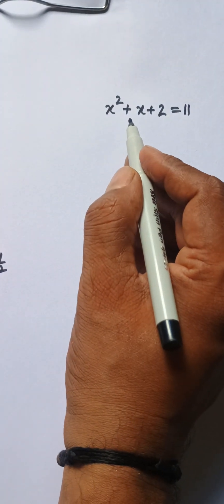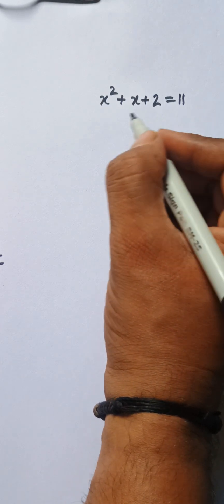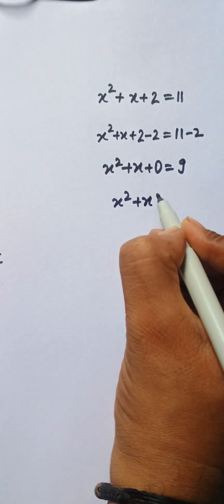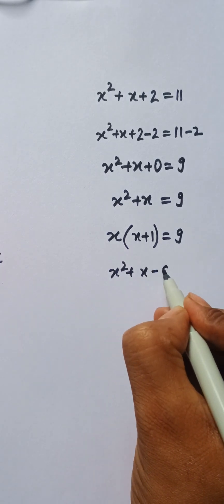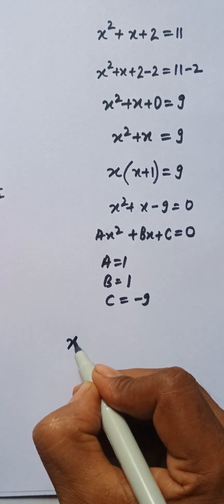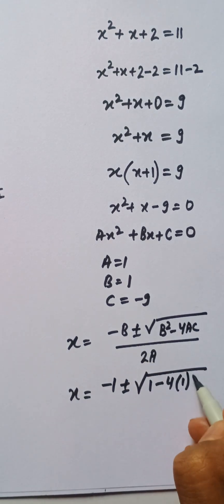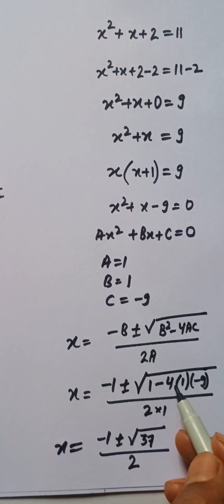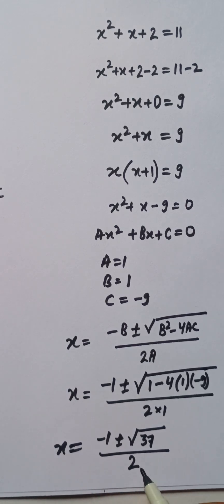Most Obsessive Exponent !